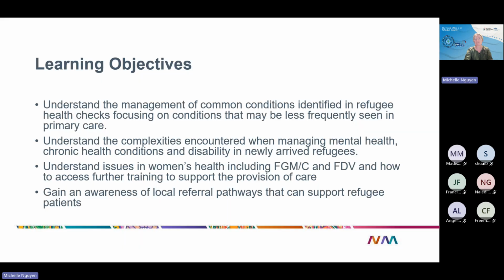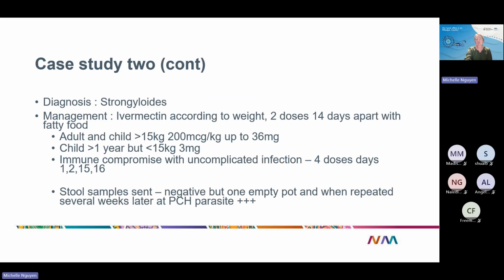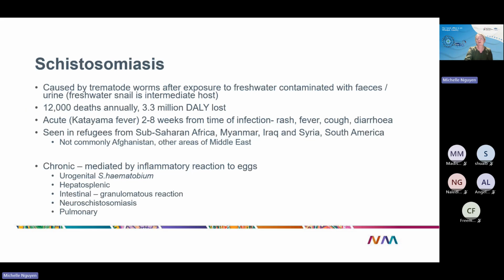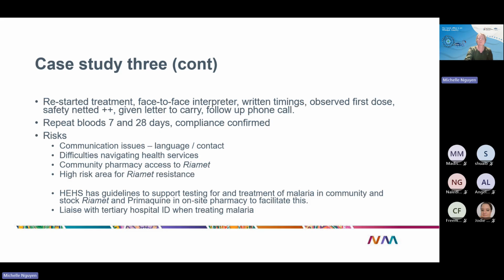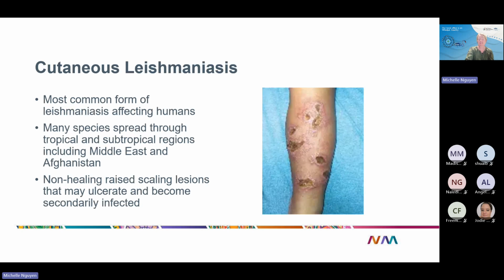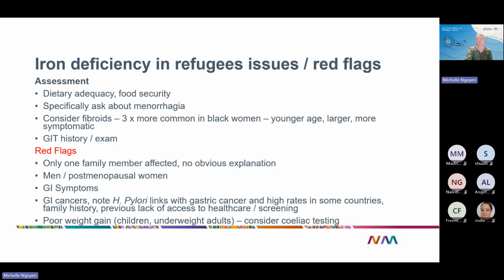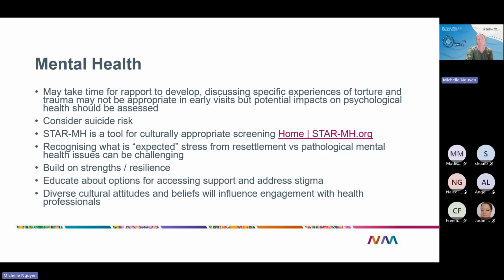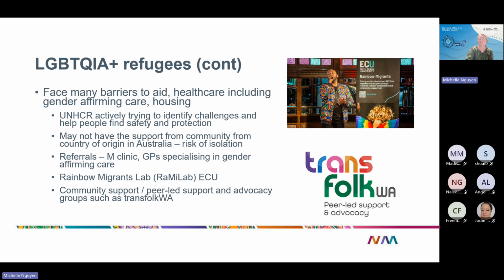Refugee Health in Primary Care #4: Common conditions and case studies in Refugee Health